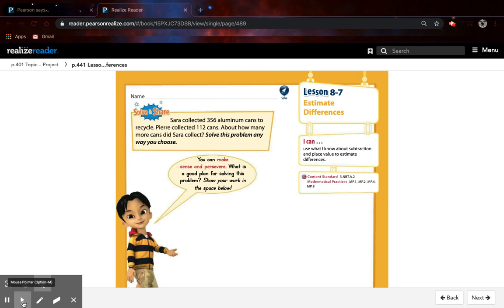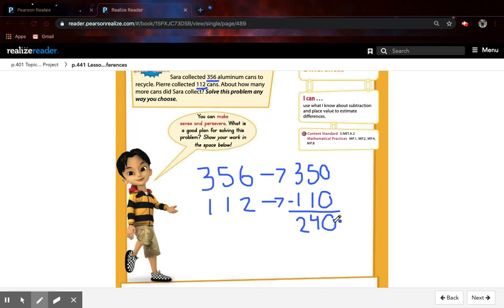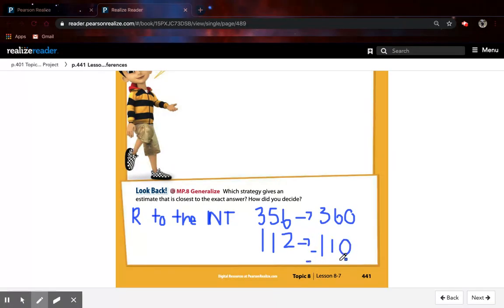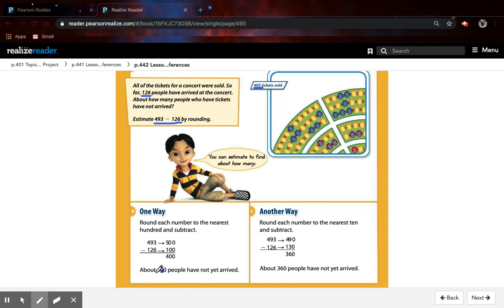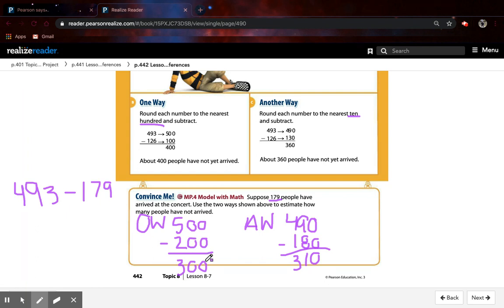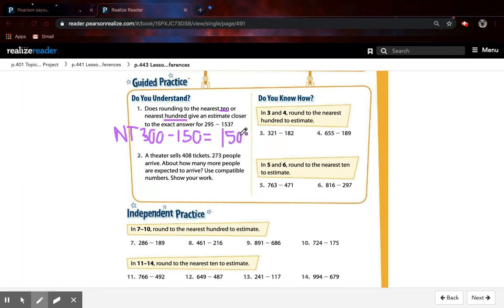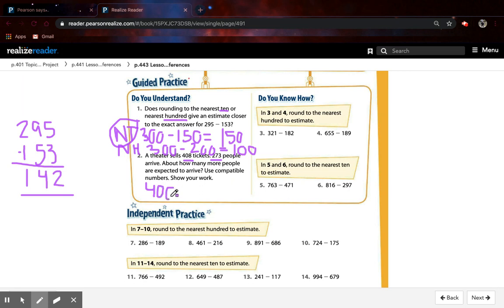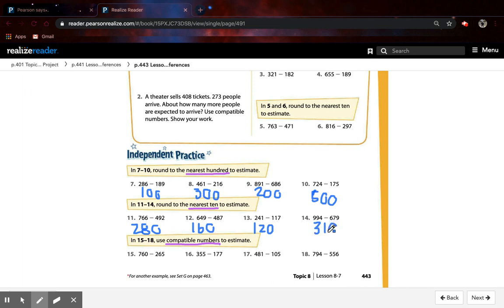3rd Grade Math 8-7 Pages 441-443